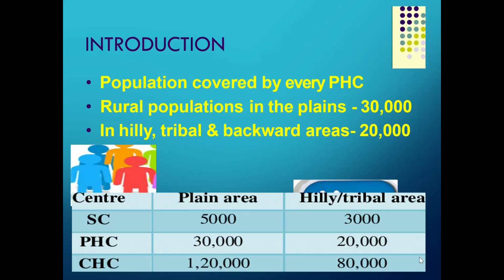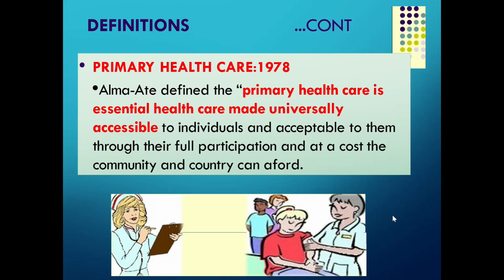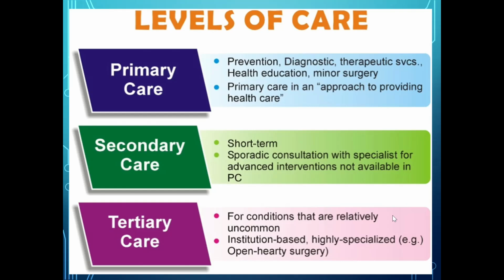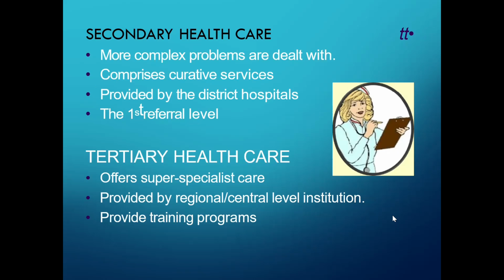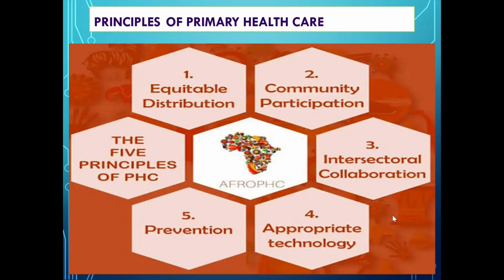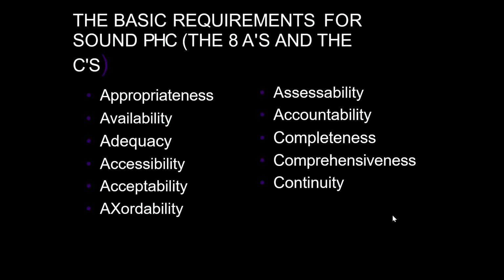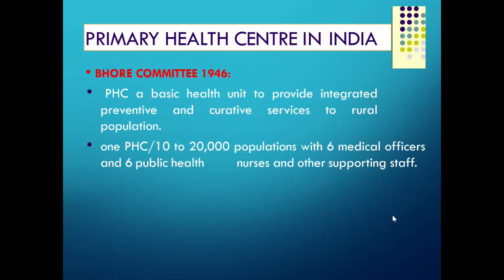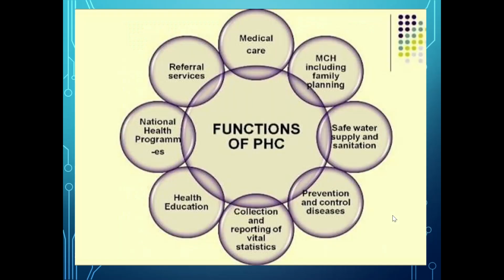Primary Health Centre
Primary Health Centre (PHC) are the main stay of Primary Health Care specifically for essential problems of health for every nation. Primary Health Centre gives all essential and primary treatment of endemic issues in that specific area. This mainly includes Principles of PHC, Structure and functions of PHC. It is essential topic for Community Medicine/ PSM subject in Medical Education for all graduates.